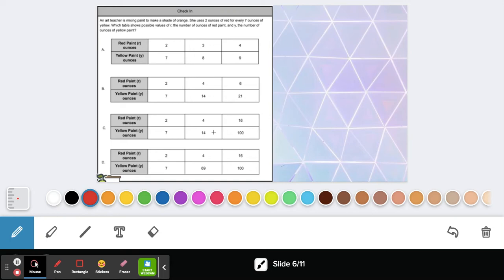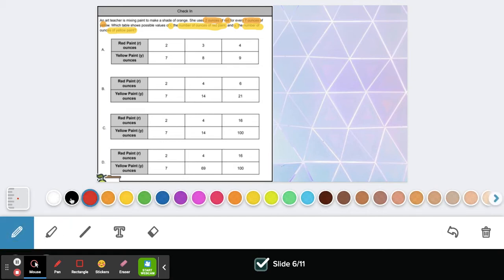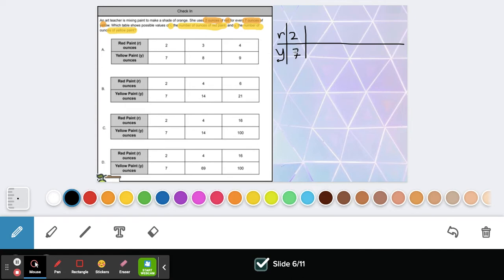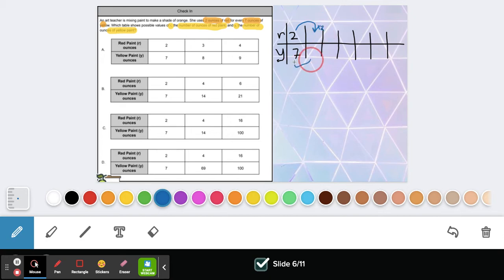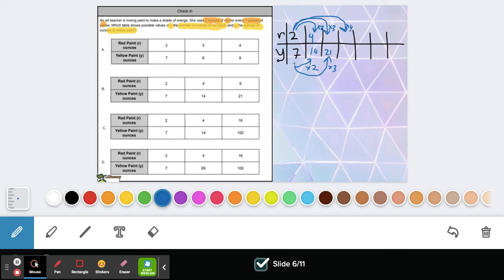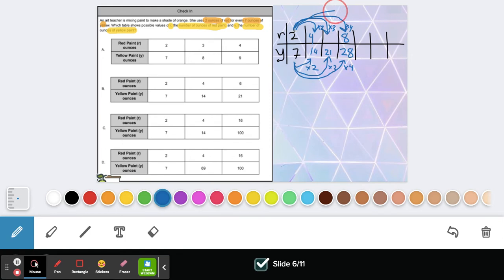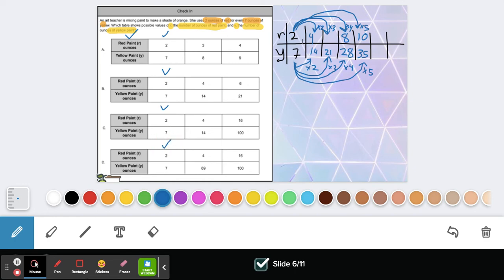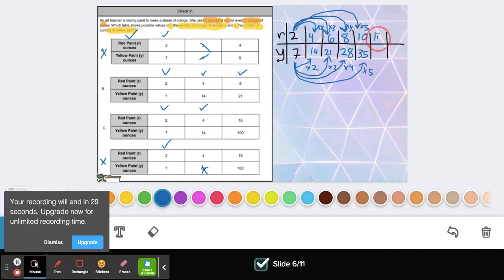Reg. Check In 10/14